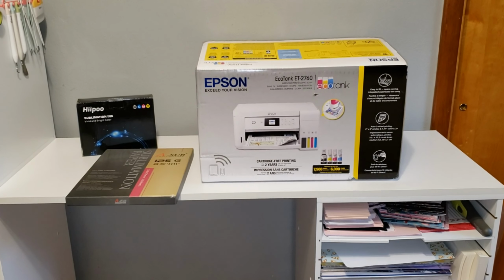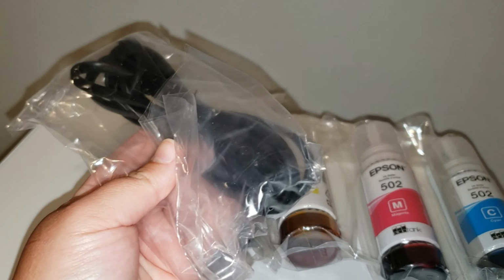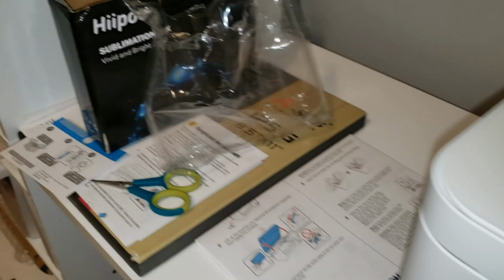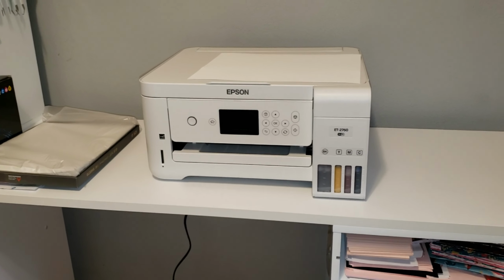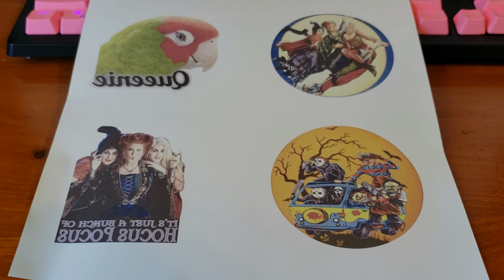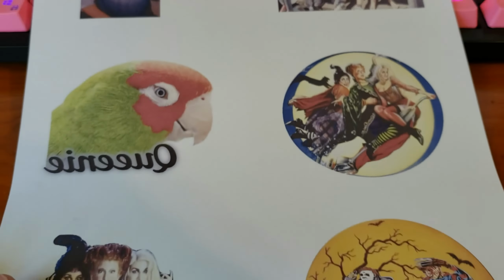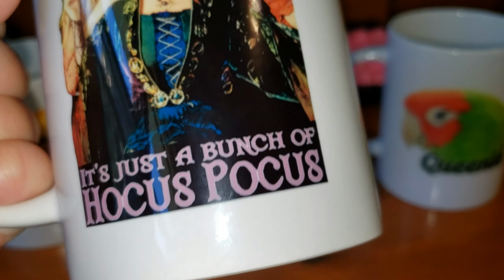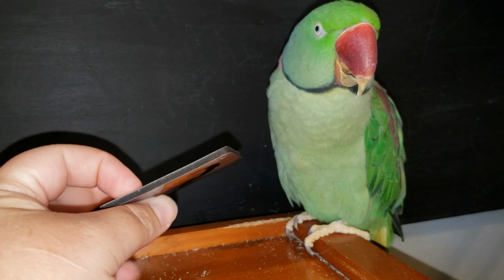Ecotank For Sublimation Walk Through & Quality Test! EcoTank 2760